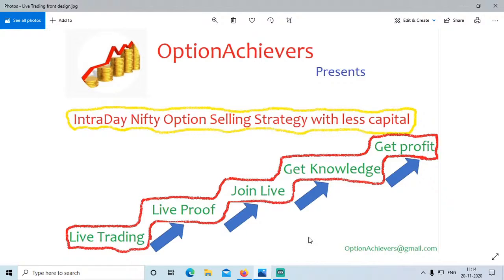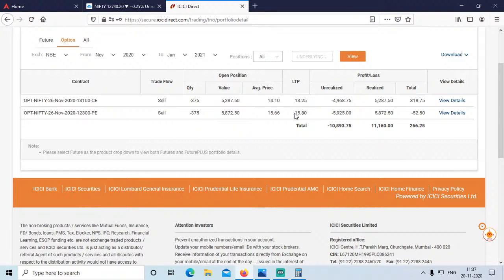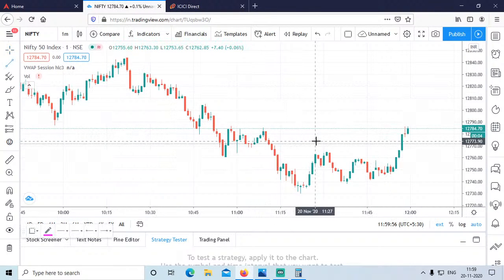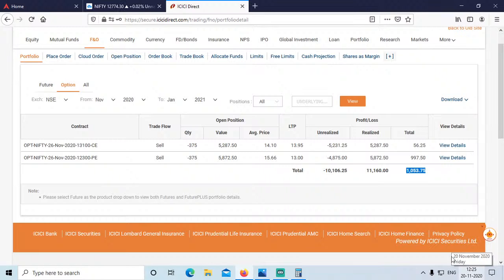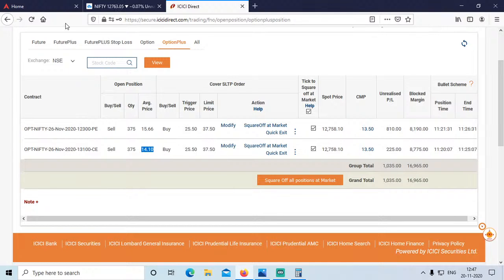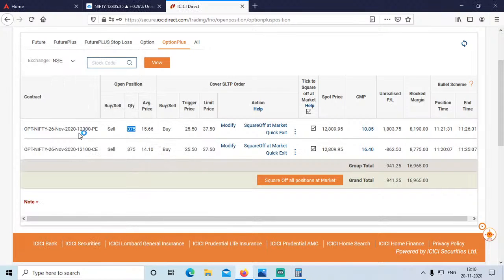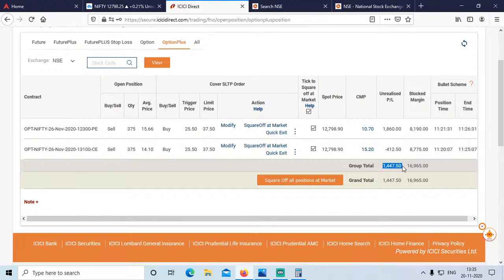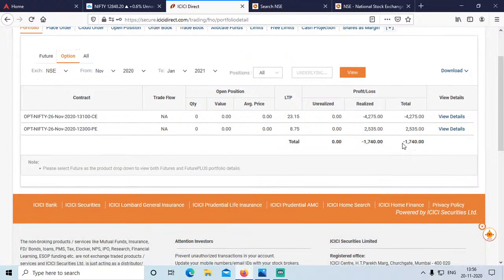Intraday Nifty Option Selling Live Trading session one